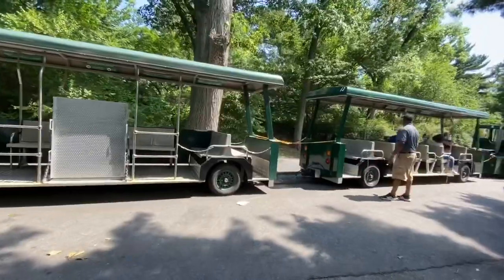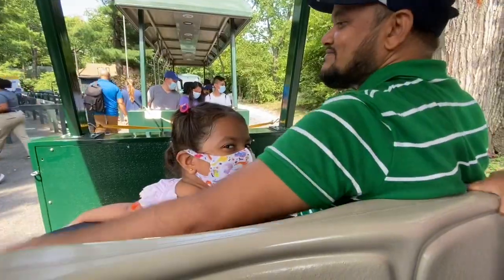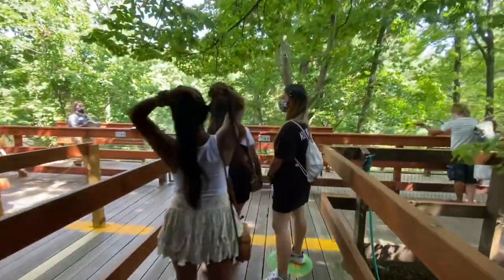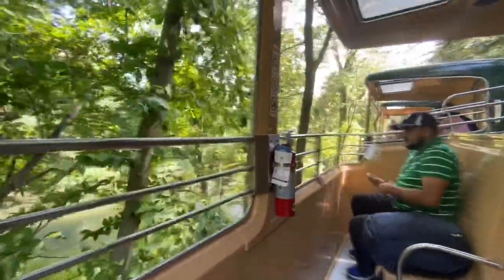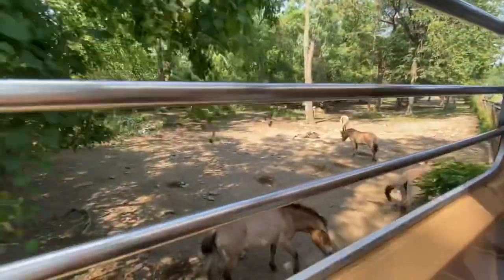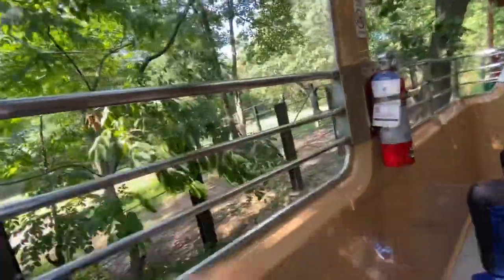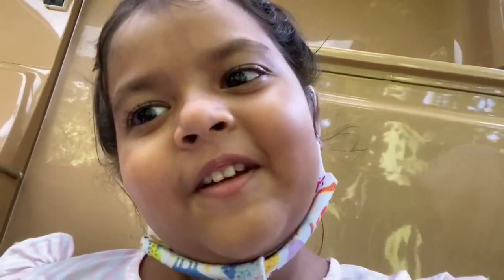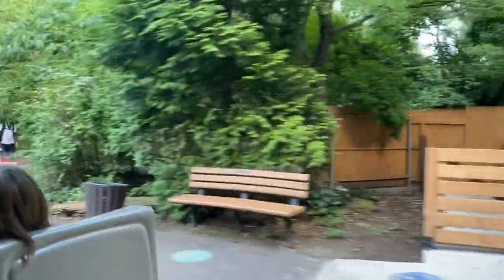How is shuttle service in the Bronx zoo | Bangladeshi blogger in America | USA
# Bronx zoo
Bangladeshi blogger in America